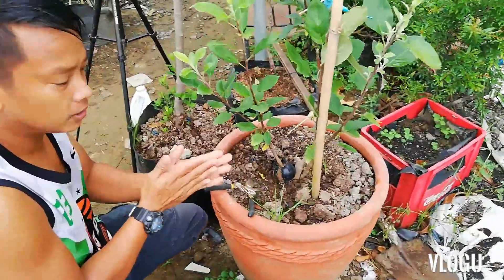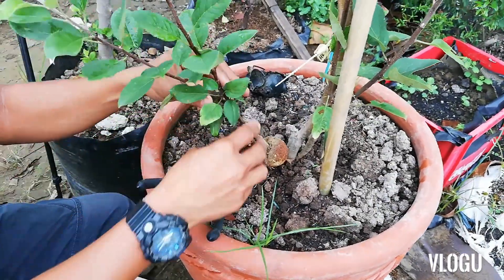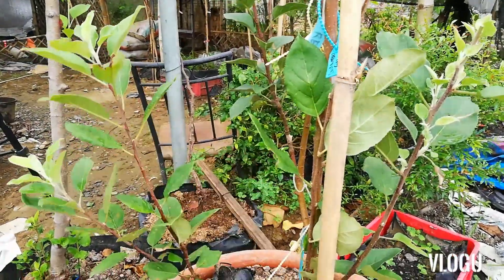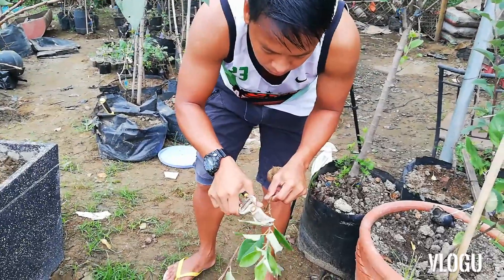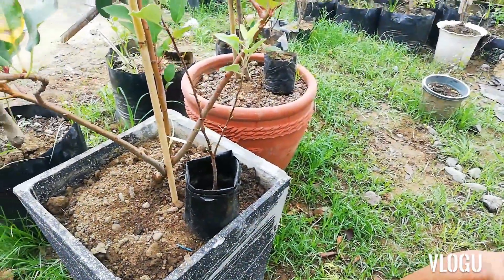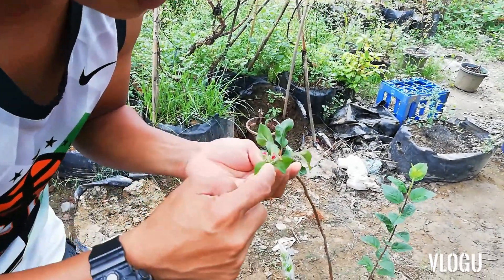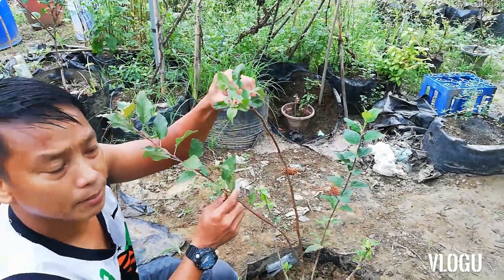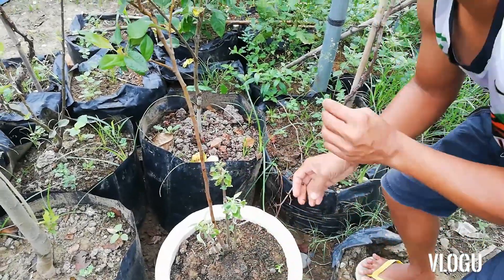Apple Propagation... Marcotted-Grafted🍎🍏